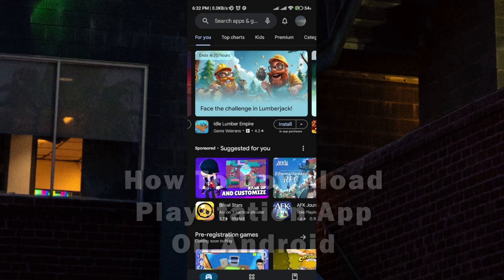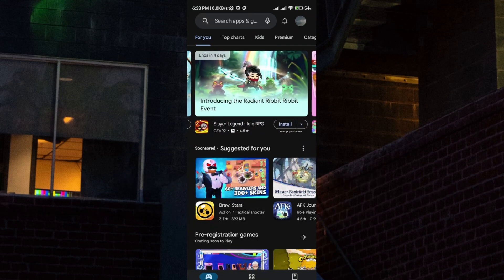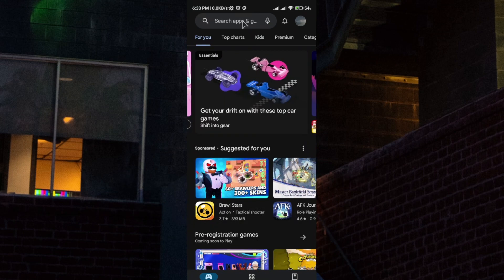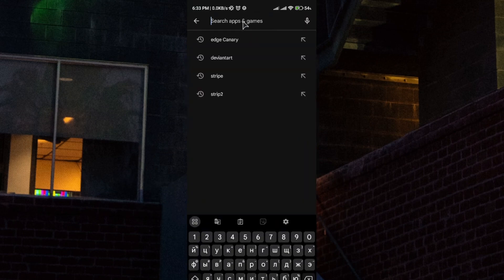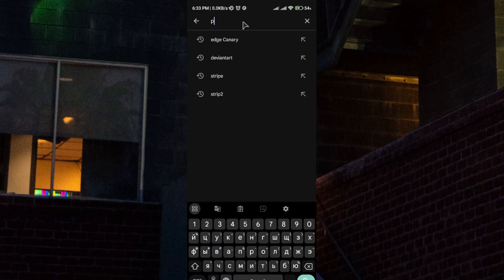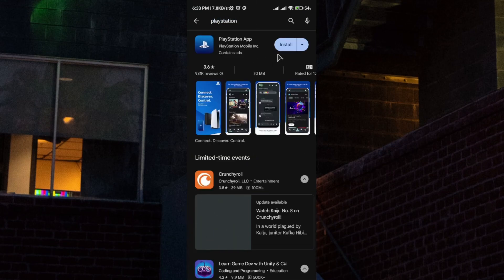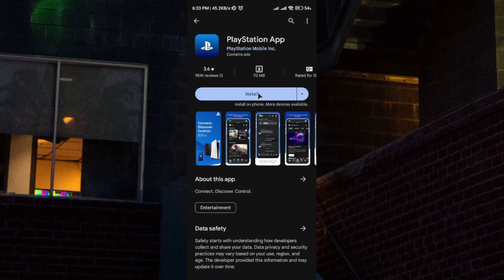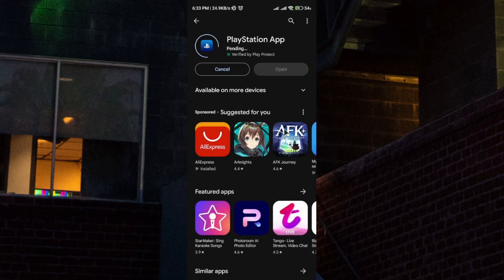How To Download PlayStation App on Android (2025) - Full Guide!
In this quick tutorial i show you how to download the playstation app on android.